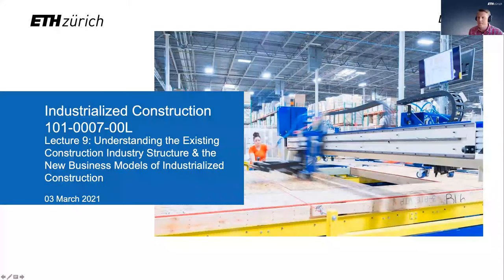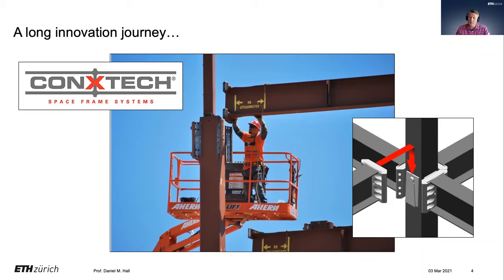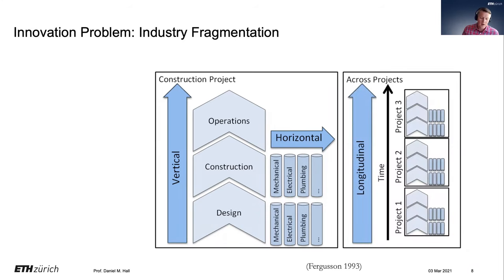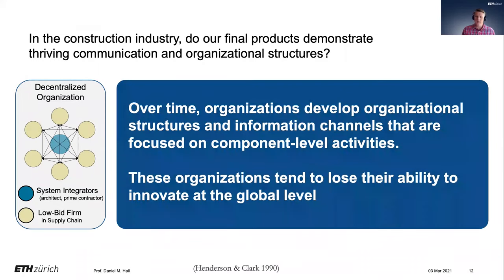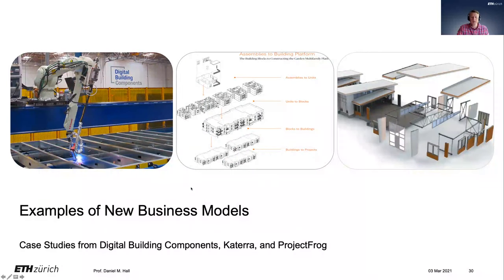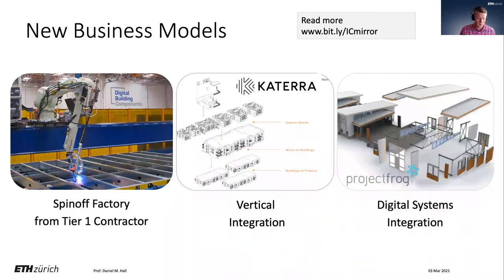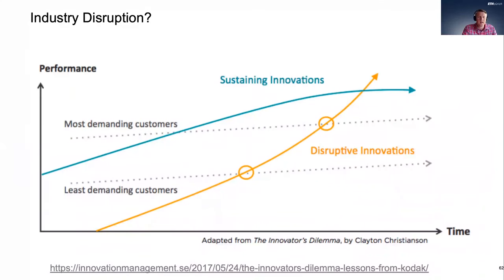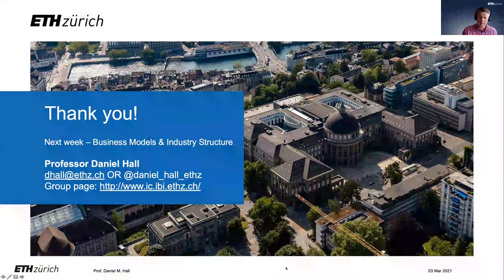Lecture 8: Industry Structure and Business Models